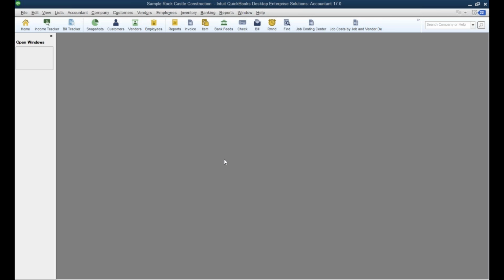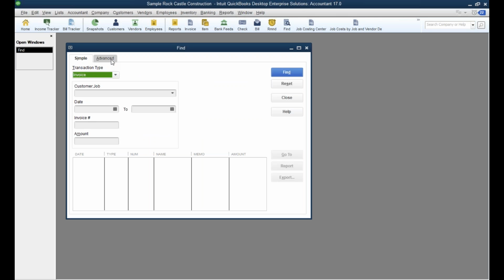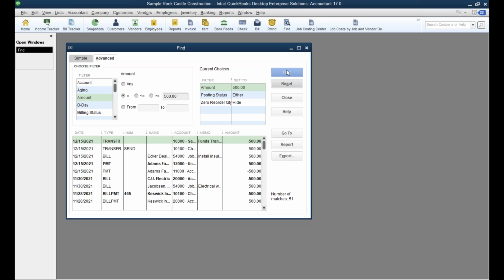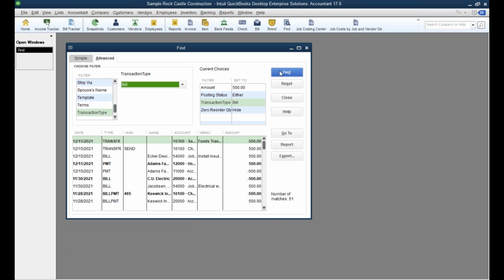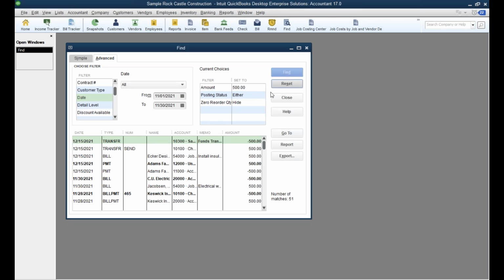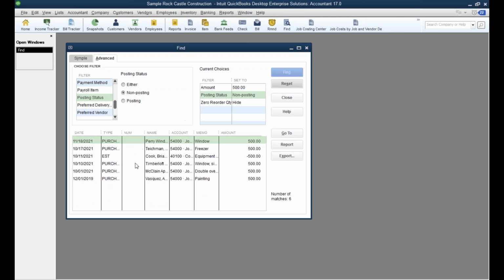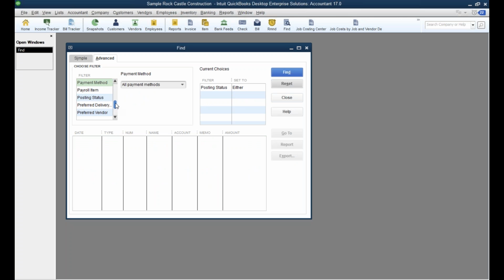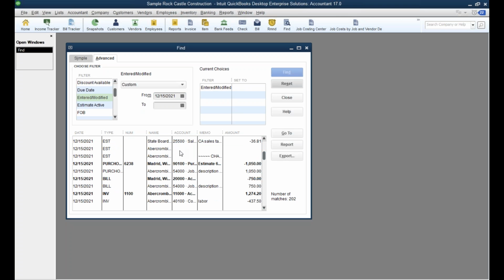Filter to Find What You Want - QuickBooks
QuickBooks makes it easy to find information with their Filters.  A filter simply limits (filters out what you don’t want) so you see only what you want to see.   Both the Find Feature and reports in QuickBooks use Filters. So once you know how to use in one place, you can use it elsewhere.